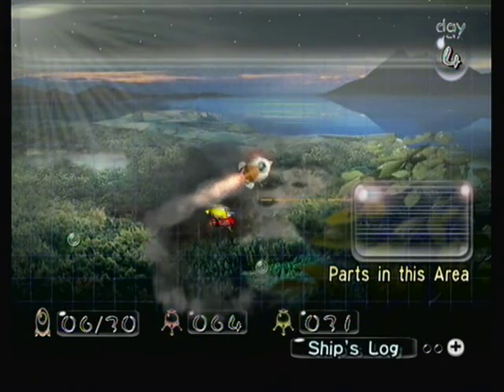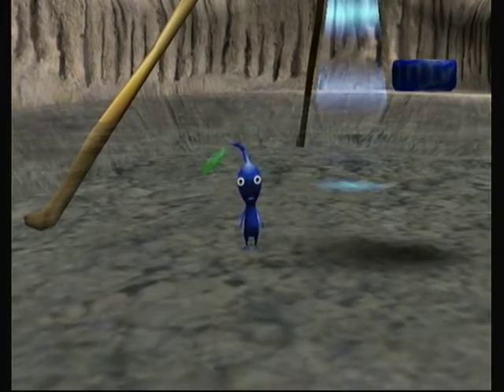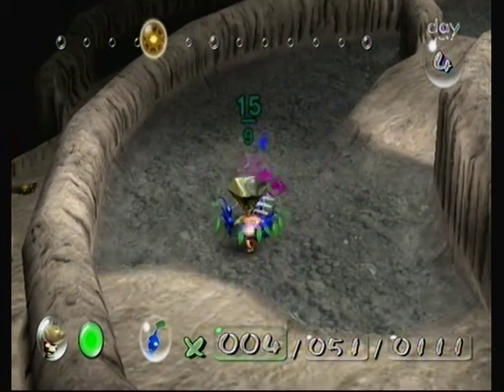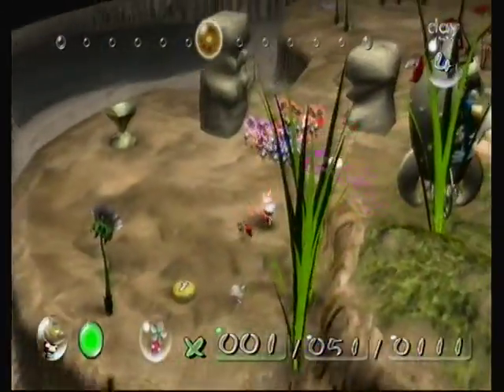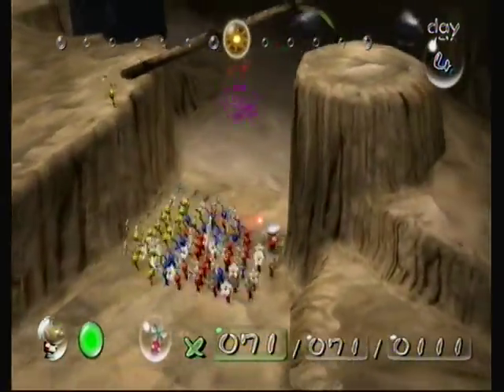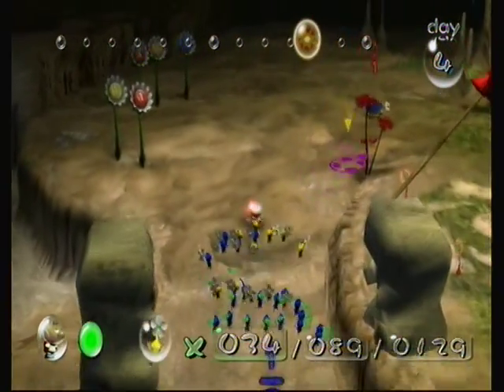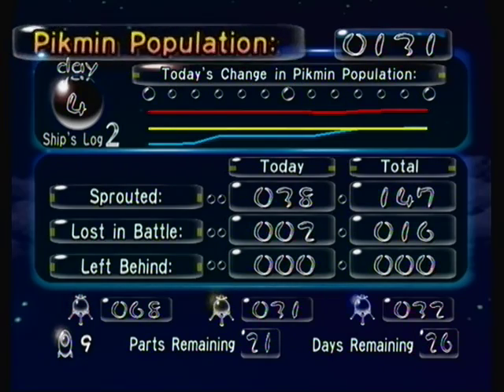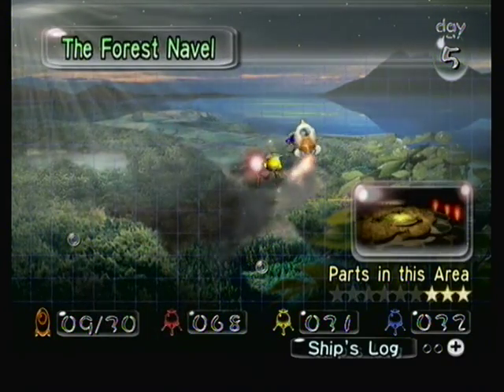Let's play pikmin episode 4 the forest navel